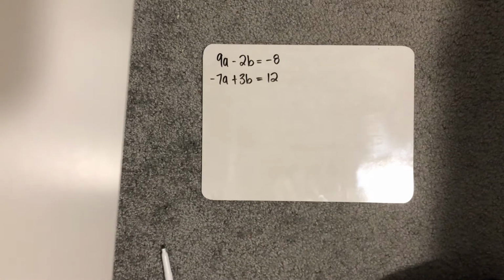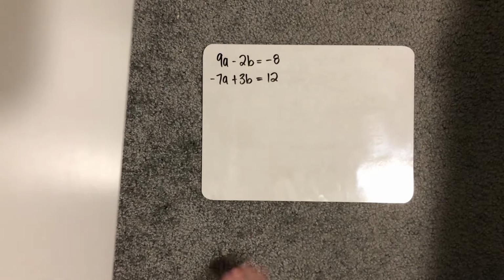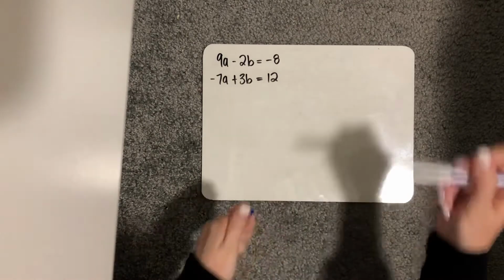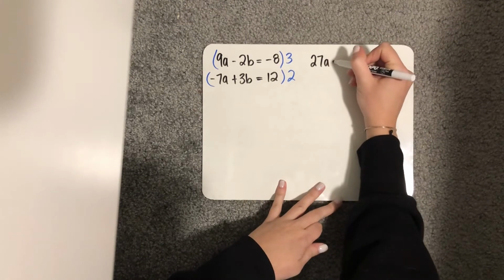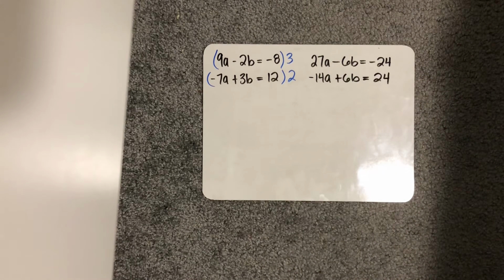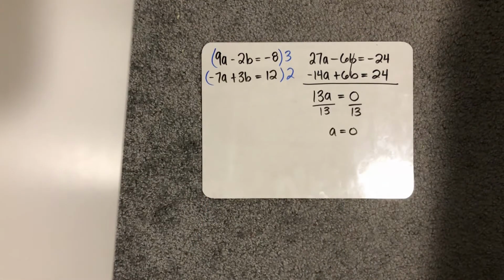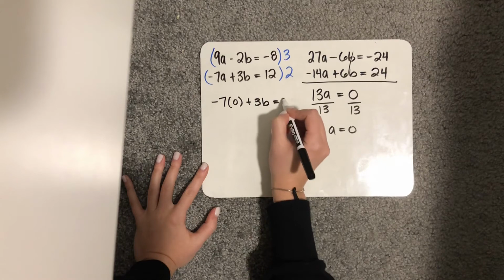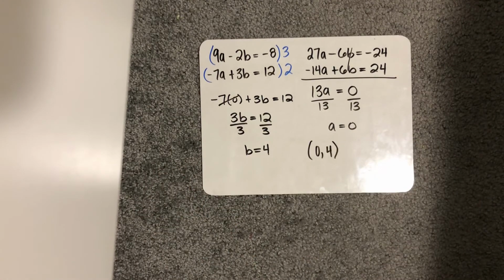SOE EX 5